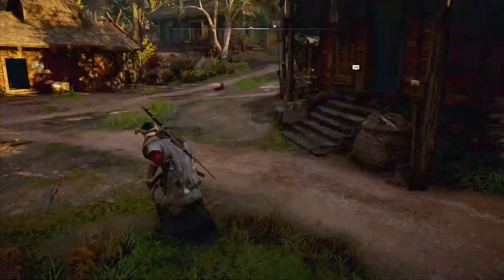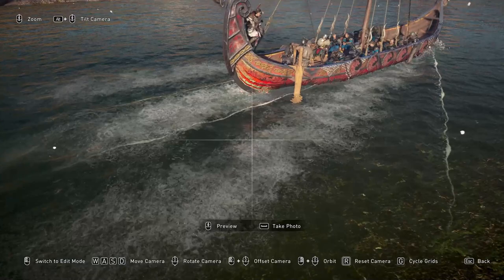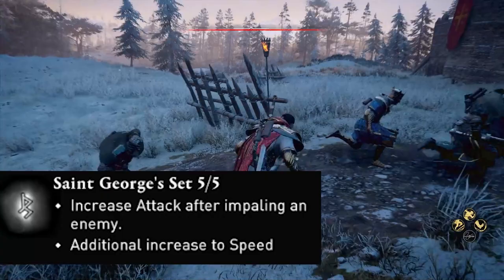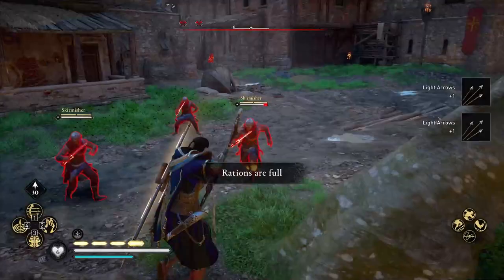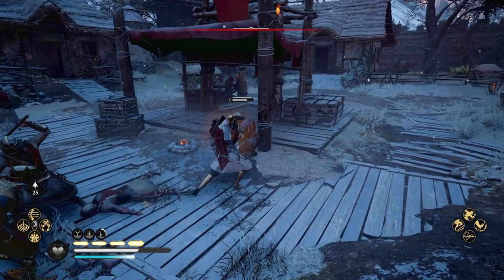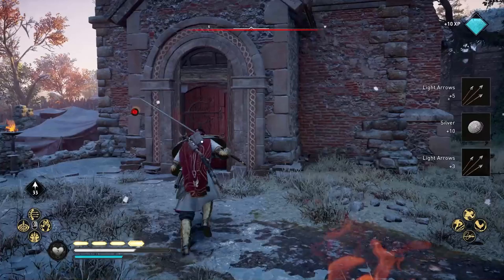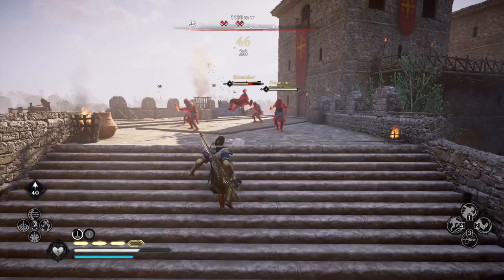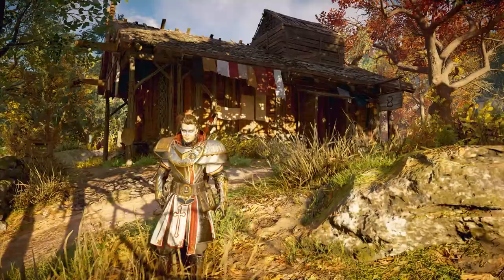Is the SAINT GEORGE Legendary Armor Set GOOD? ► Assassin's Creed Valhalla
Is the Saint George's armor better than the Thegn's armor set? Let's discuss what the differences are and what the new benefits are for the new legendary armor set from the River Raids update in AC Valhalla.